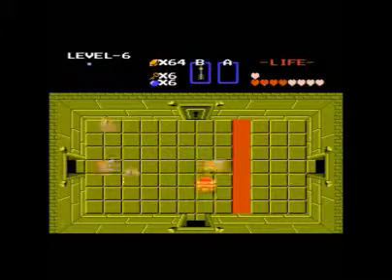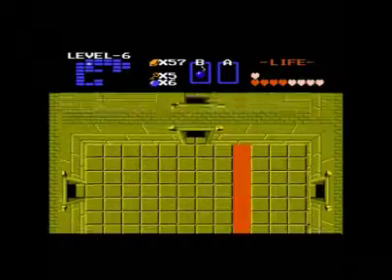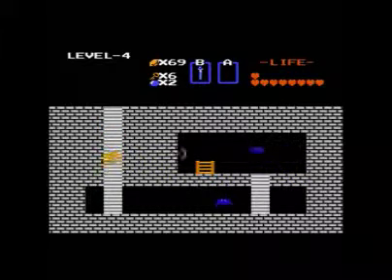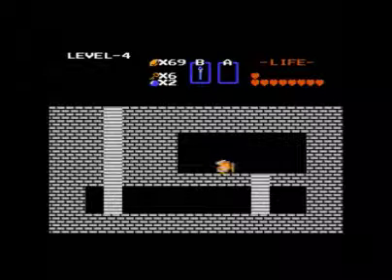The Legend of Zelda NO SWORD CHALLENGE pt 6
Rods and Ladders